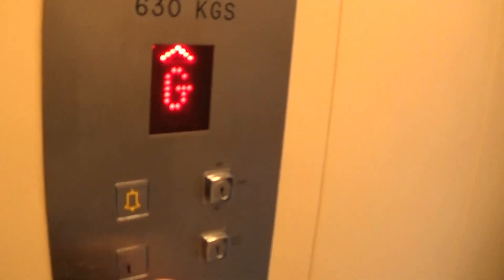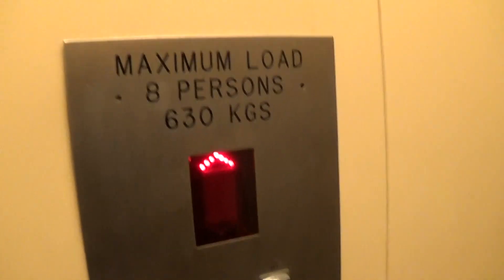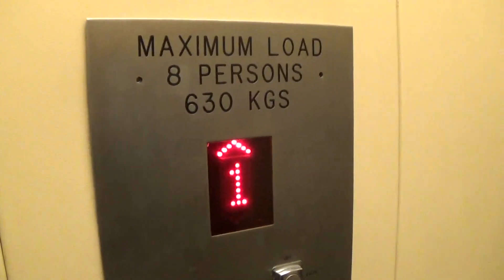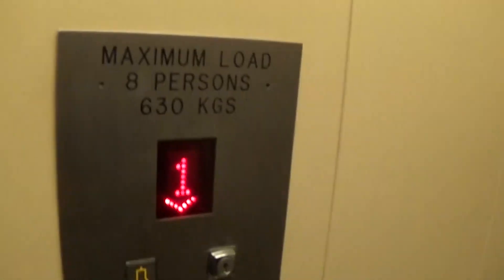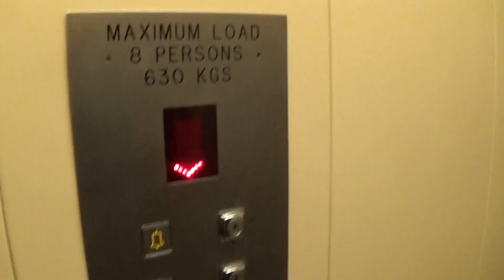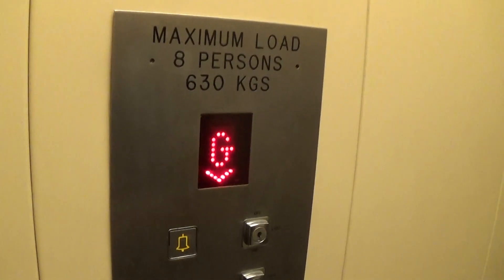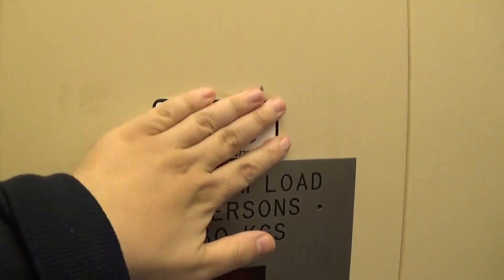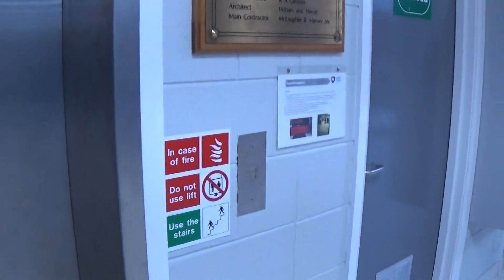C&M Lifts At The Dromore Community Centre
c&m lifts at the dromore community centre 2 Floors (G, 1,)